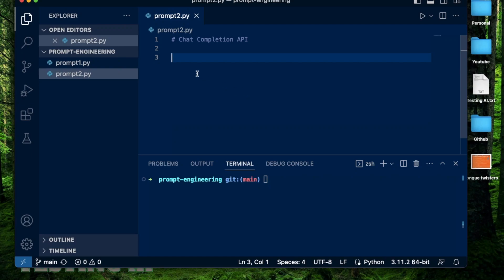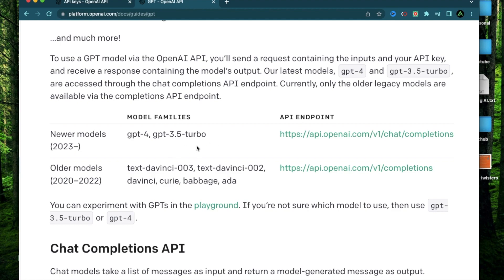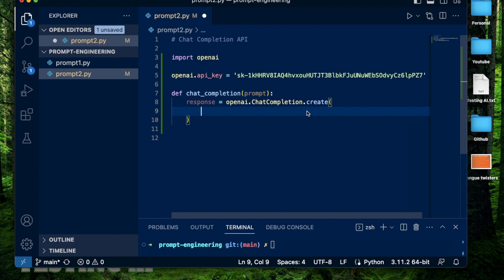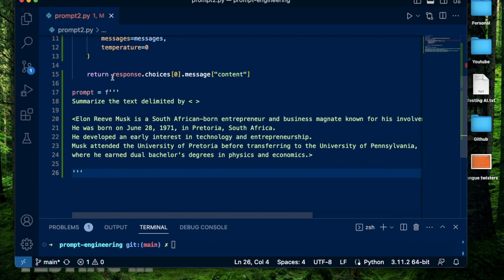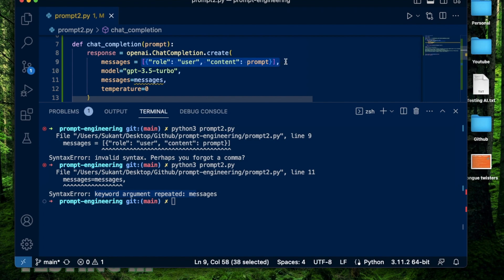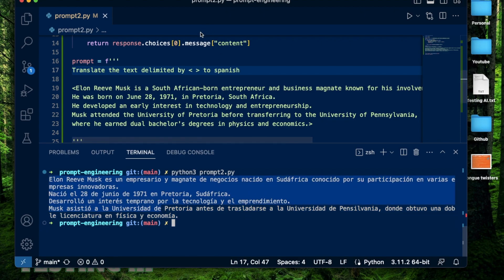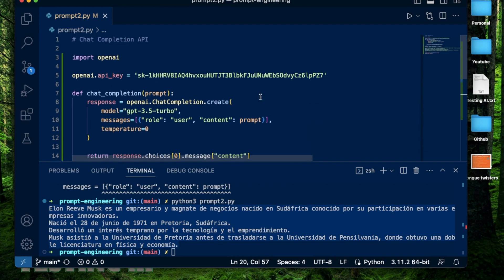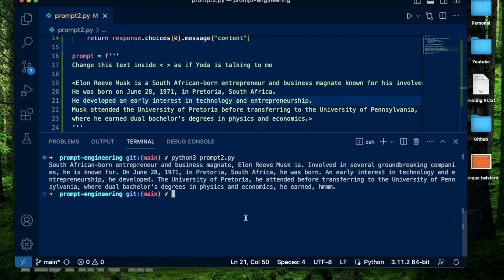How to run Open AI locally : Chat GPT Prompt Engineering using the Chat completion API (Easy)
- In this video, we will learn about prompt engineering with the Chat Completion API from OpenAI. With the power of AI, we can unlock the potential of conversational interfaces and build better prompts for chatbots. This video will cover the basics of prompt engineering, including how to generate effective prompts for the Chat Completion API. We will also explore how to use OpenAI's GPT-3 and other LLMs to build better prompts. Whether you are a developer or a data scientist, this video will provide you with the knowledge and skills you need to master prompt engineering with the Chat Completion API. So, get ready to unlock the potential of AI-powered conversations with prompt engineering!